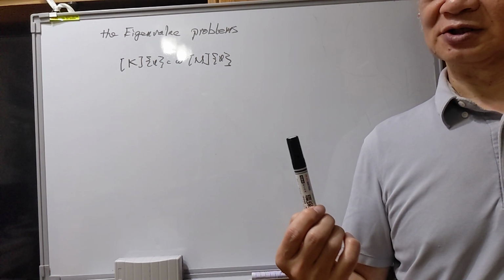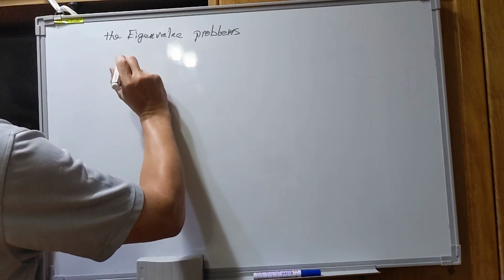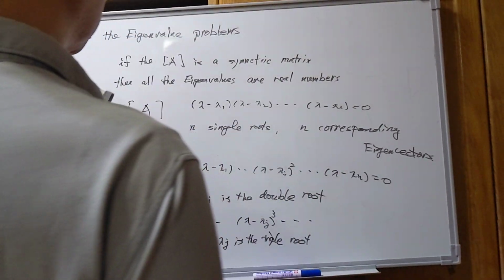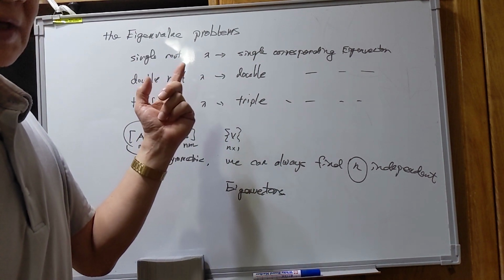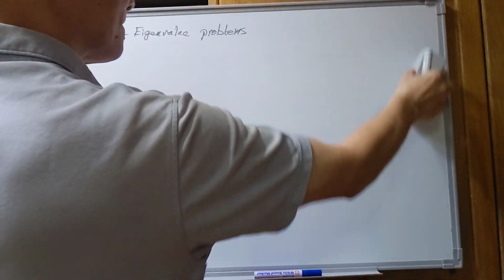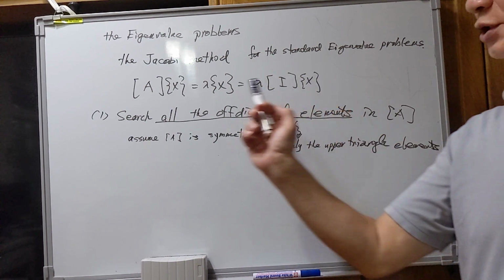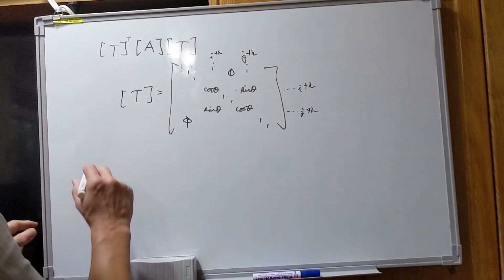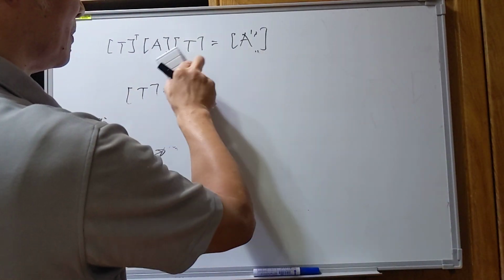the numerical method for 5/3/2022, part 1